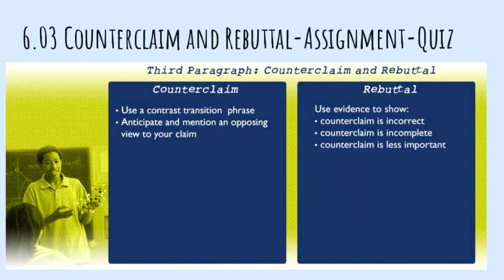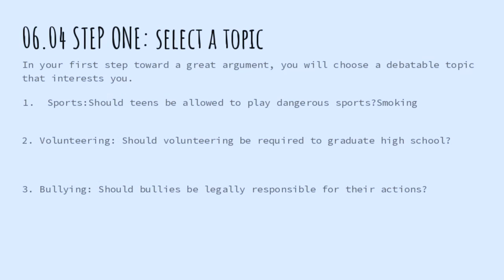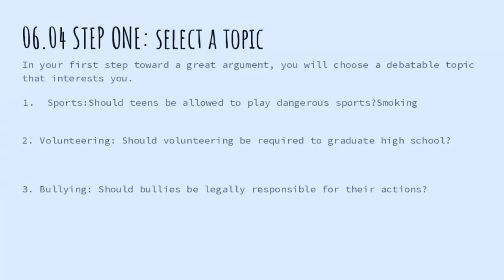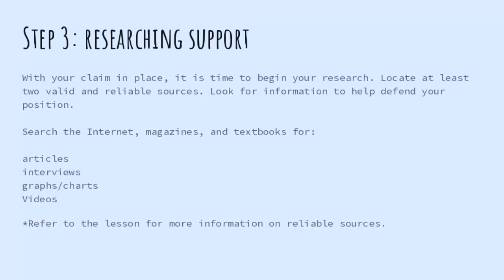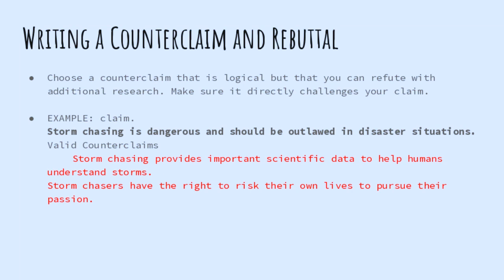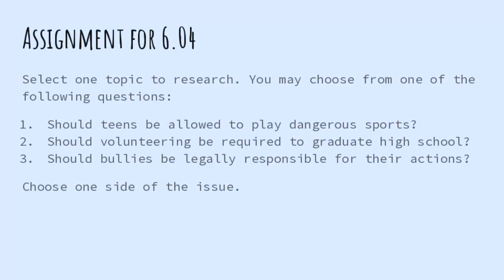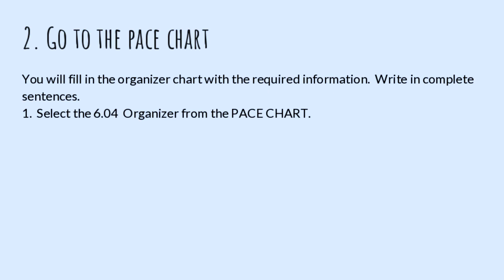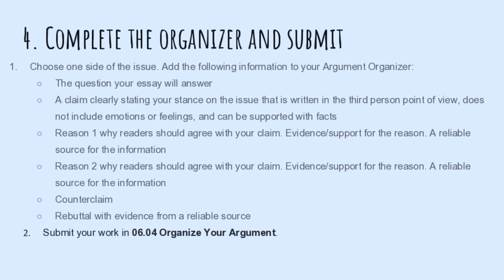7th grade 6 03 and 6 04